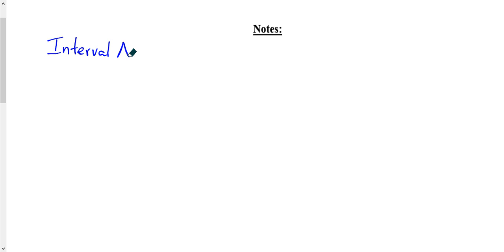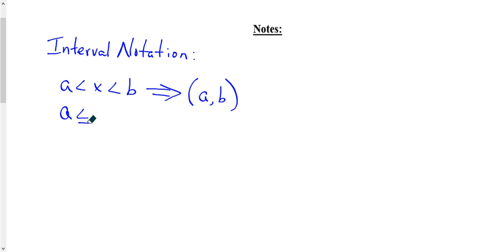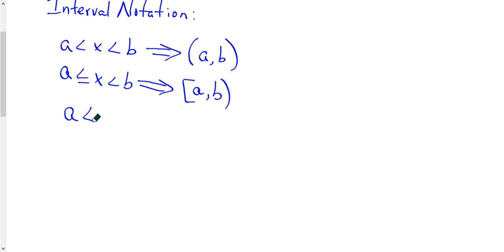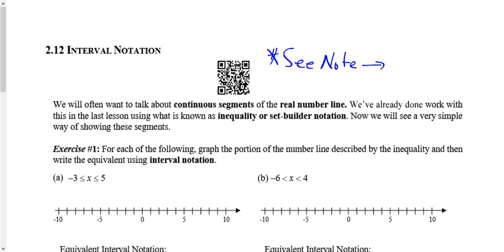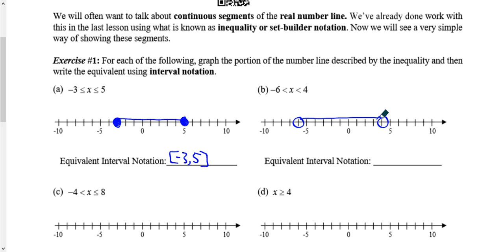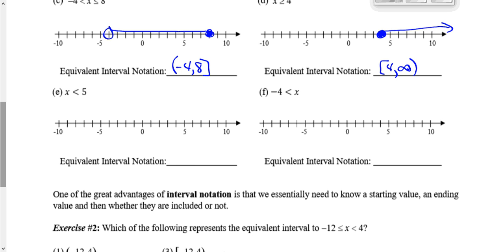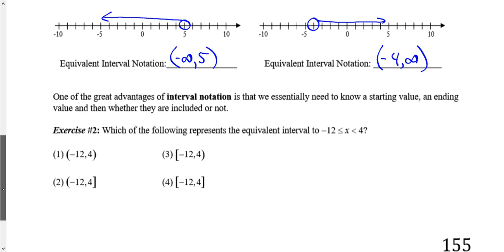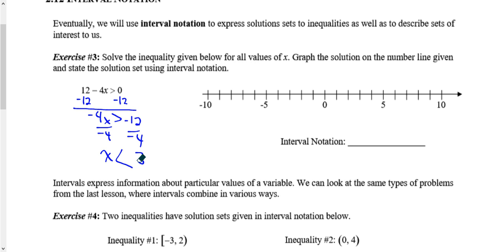Alg 02 12 Video